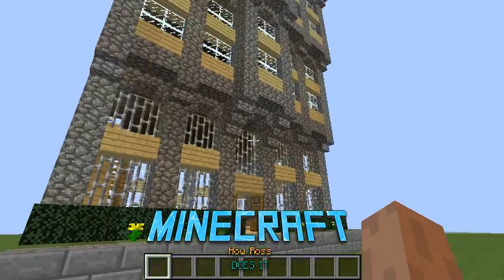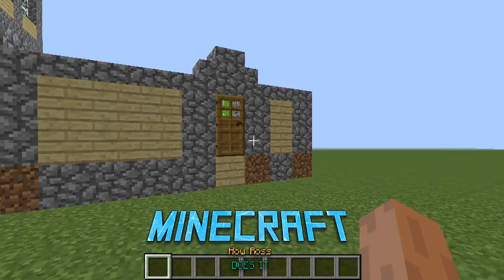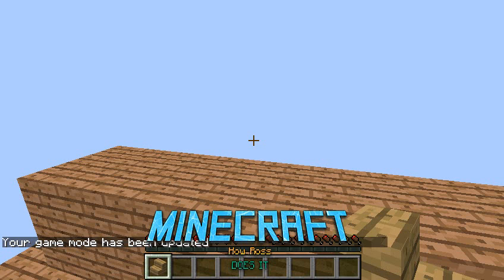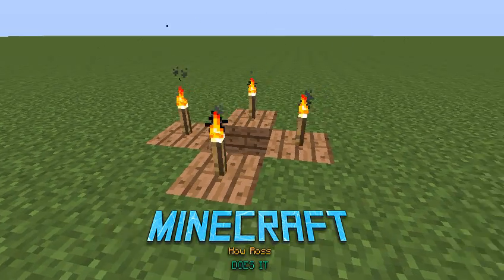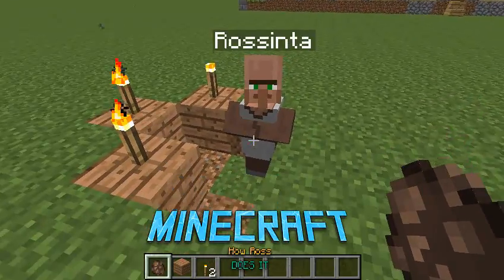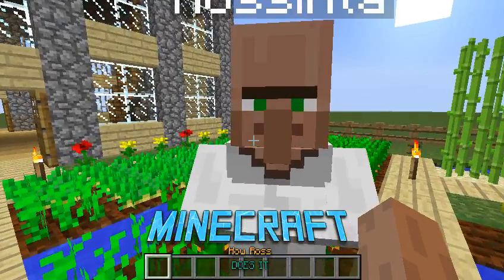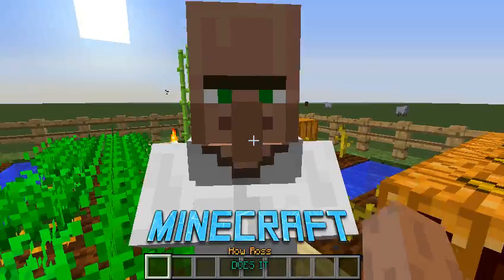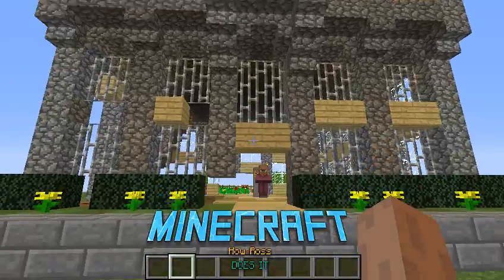Minecraft - How Ross Does it: EP 2 - Rossinta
Hello, and welcome to the second episode of Rossinta. Here today, I have stolen a house off a woman and claimed it to be my own - and there is another special guest, one that has been magically ritualized to appear into the Minecraft reality - something like that.